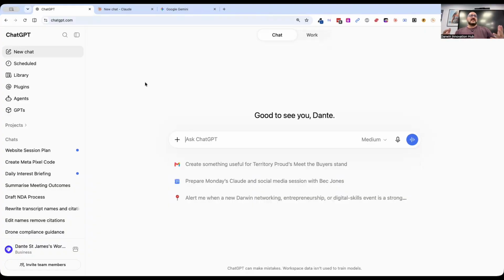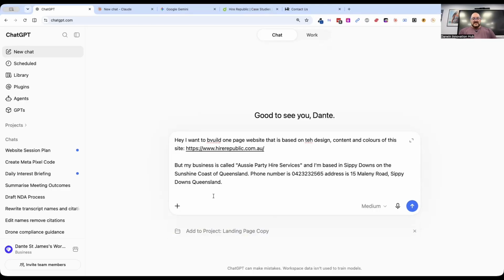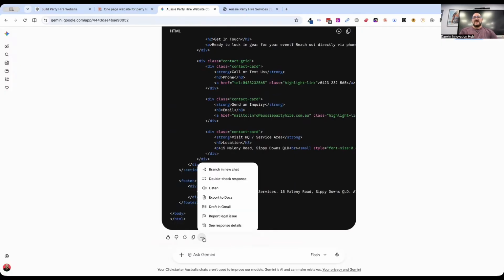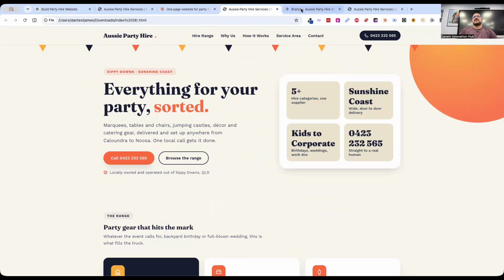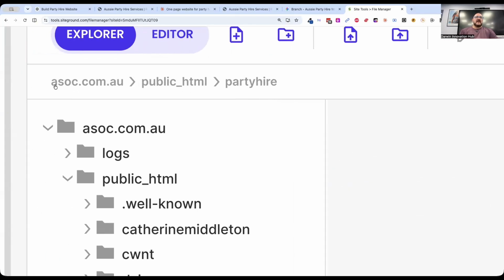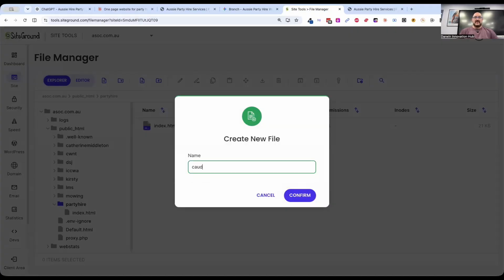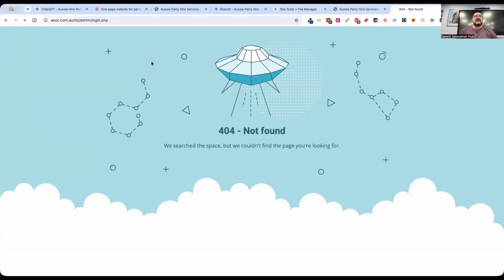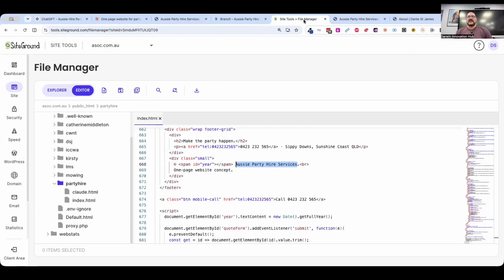Building basic websites with AI and hosting them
Once upon a time, building a website was a matter of knowing how to hand-code HTML. Then we had Content Management Systems, WordPress, Wix and Squarespace. There are countless ways to build a website yourself - but you still need to understand a lot about web hosting and code.

Today's AI tools will build you an attractive, functional website in minutes - but if you need to make it go live, you'll need a few extra bits.

In this 1 hour class, you'll learn:

1. The fundamentals of website building
2. How to work with web hosting
3. Understanding how to update your website
5. Just how far you can go with building it yourself

This webinar will contain live demonstrations of how to build your website using tools like Google Gemini, ChatGPT and Claude.